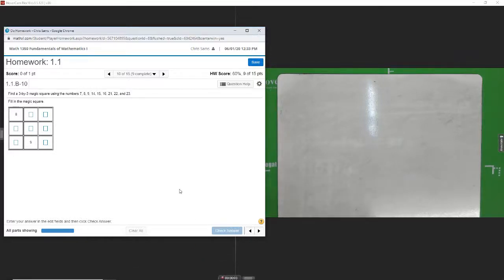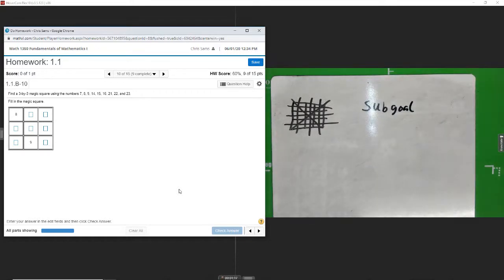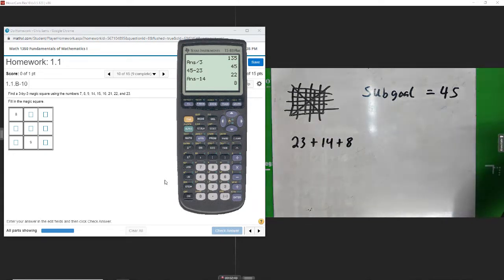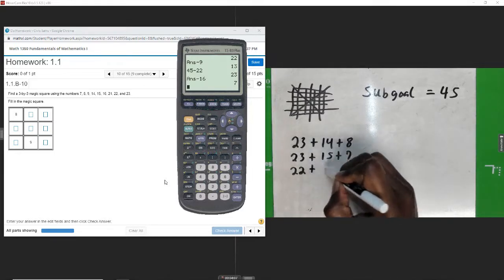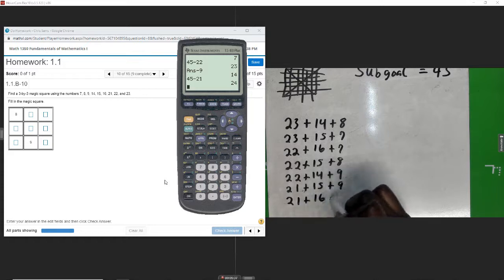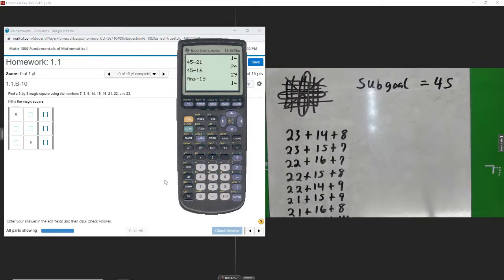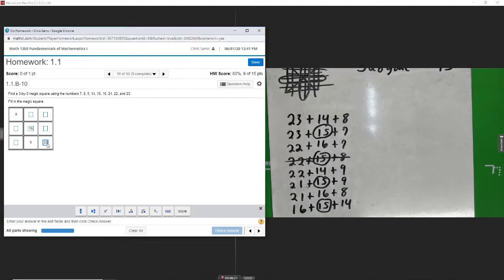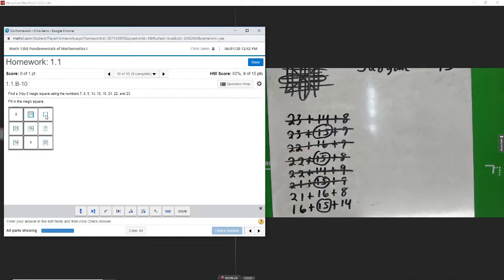Fund of Math 1 1 10